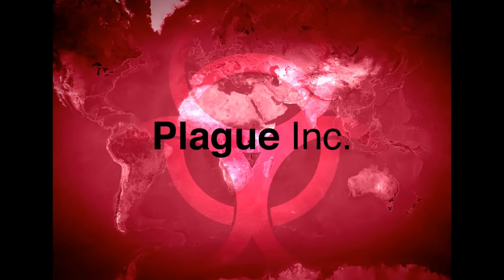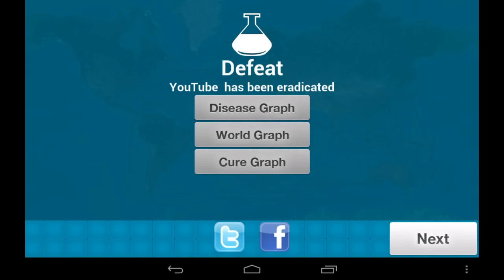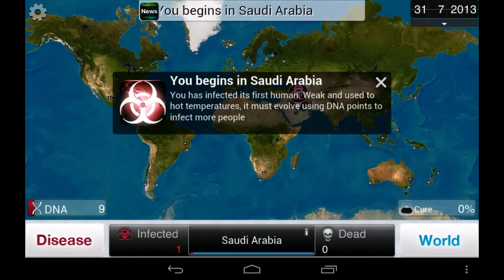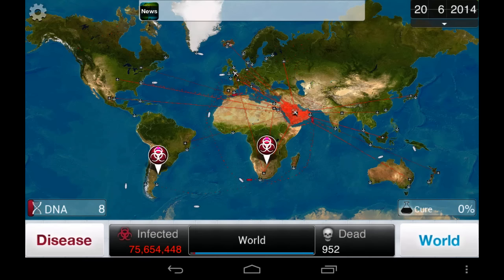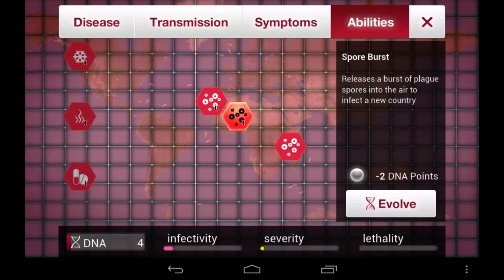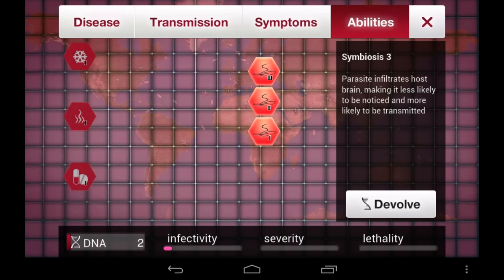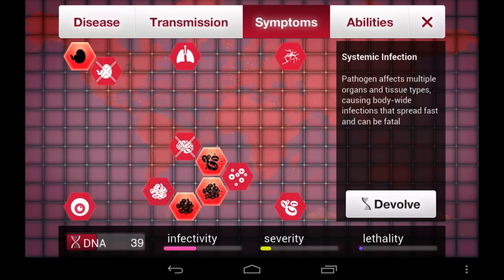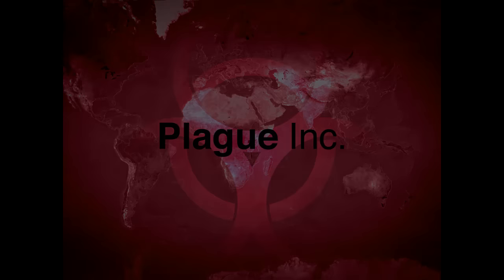PLAGUE INC. (Mobile) TIPS for ALL Plague Types (BRUTAL difficulty)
I've been playing a lot of Plague Inc since release, and started playing even more since the game added Google Play achievements to it, so I thought I'd take the time to share some of the strategies I used to beat Plague Inc with all disease types on the hardest difficulty: Brutal.

~ Time codes for Plague Type-specific tips: ~
- 0:00 - general tips
- 2:24 - Bacteria
- 2:28 - Virus
- 2:59 - Fungus
- 3:29 - Parasite
- 3:57 - Prion
- 4:13 - Nano Virus
- 4:38 - Bio-Weapon

~ 1/24/2020 update: Be safe, don't catch the *bad virus name*!!

~ 10/24/2020 update: after a lengthy correspondence with YT, they've confirmed I won't be able to monetize this video for "reasons" (even though I have permission so please subscribe or check out some of my other vids 🥺

~ 11/11/2020 update: I have now added quality CLOSED CAPTIONS (subtitles) to the video! Go ahead and enable them if you're hard of hearing or struggle to understand my bad voice-over 🤪

$ [AD] Want to support me AND get into investing? Use the link below to join Robinhood and we'll BOTH get a FREE stock, like Apple or Facebook. I've used this app for years and love it!